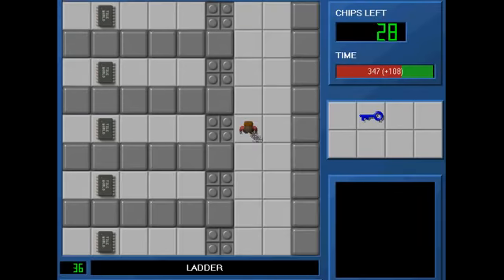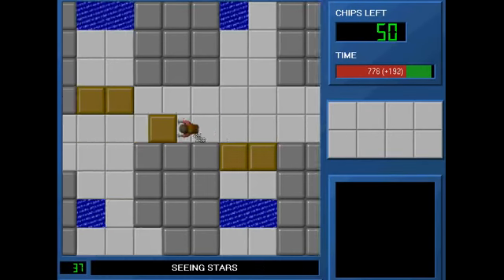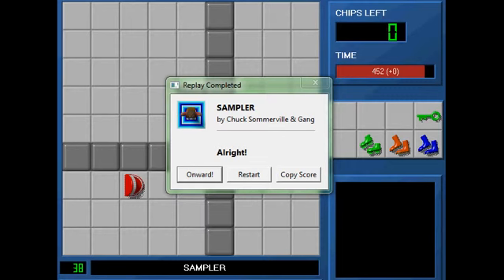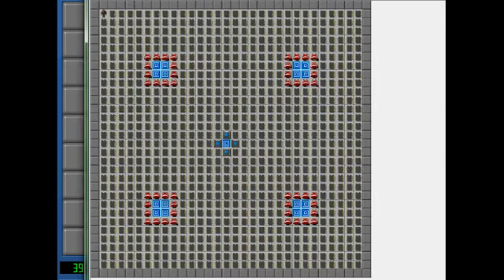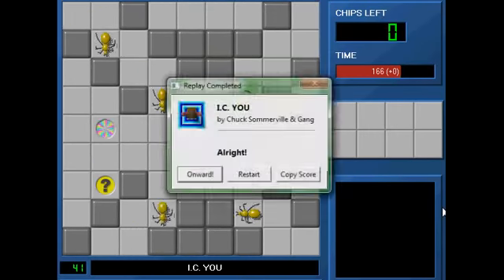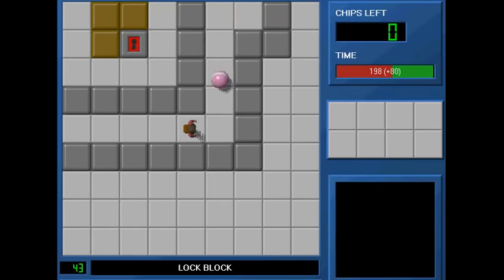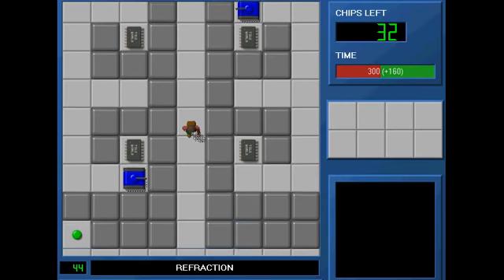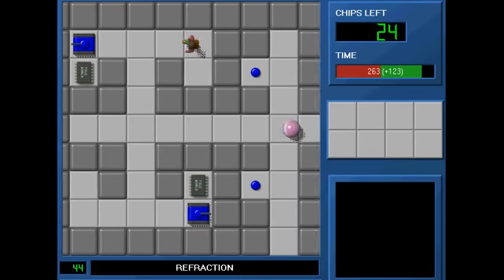Let's (Re)Play Chip's Challenge in Lynx mode! (Episode 4, levels 36-44)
Welcome back! We're watching the best known solutions to Chip's Challenge in Lynx mode. We've now switched to playing in Tile World 2.0, meaning we've said good bye to those odd graphics from the first episodes :) Sorry for the audio. I tried fixing the background noise and didn't notice until later that the audio and video were recorded out of synch with each other. I tried mending it a bit by editing the audio to match at least the level that is playing, but it's far from perfect. Also, I must have made a record for most "um"s in a video. Some nice levels here, but wait till the next one for some real goodness!

Levels and scores in this video:
CC1#36: Ladder - 239 (bold, ms+7)
CC1#37: Seeing Stars - 584 (bold, ms-13)
CC1#38: Sampler - 452 (bold, ms-10)
CC1#39: Glut - 17 (bold, ms-0) LIVE!
CC1#40: Floorgasborg - 192 (bold, ms-3)
CC1#41: I.C. You - 166 (bold, ms-6)
CC1#42: Beware of Bug - 187 (bold, ms-0)
CC1#43: Lock Block - 118 (bold, ms-8)
CC1#44: Refraction - 140 (bold, ms-6)